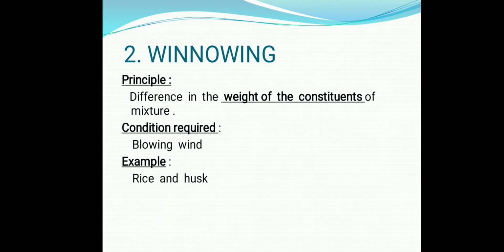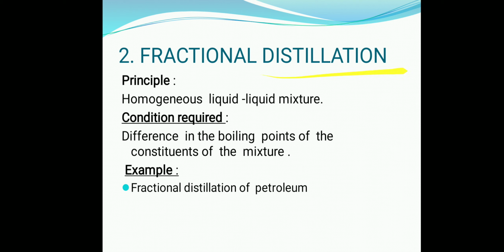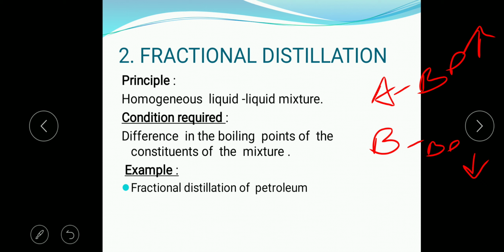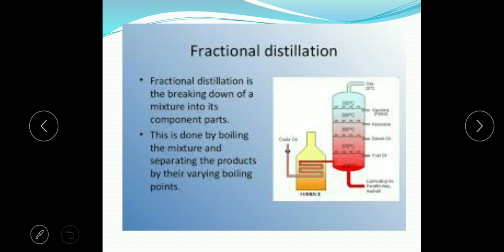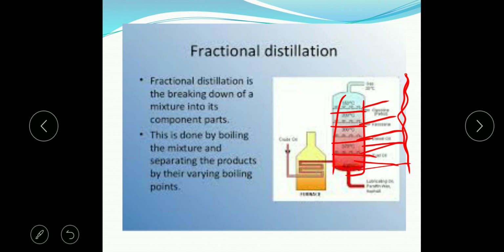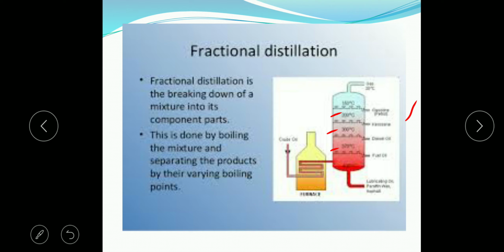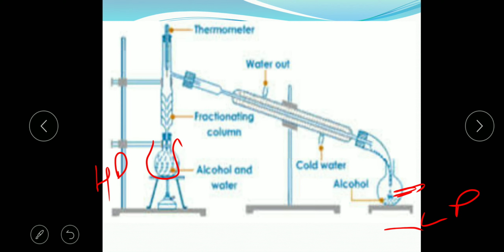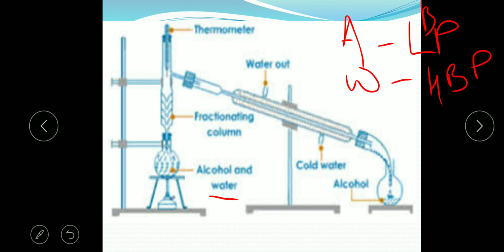Fractional distillation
Separation of liquid-liquid mixture